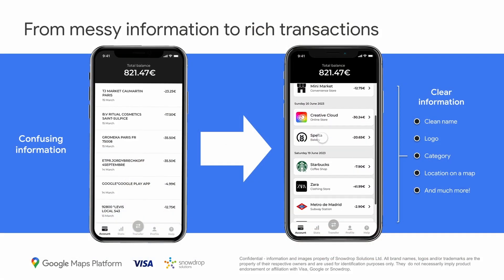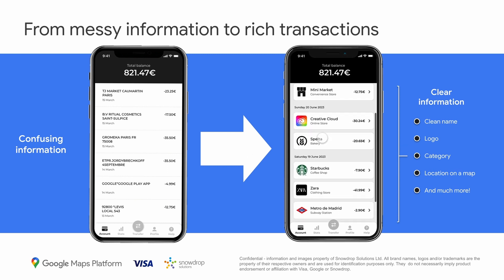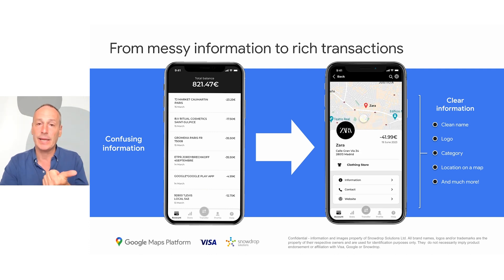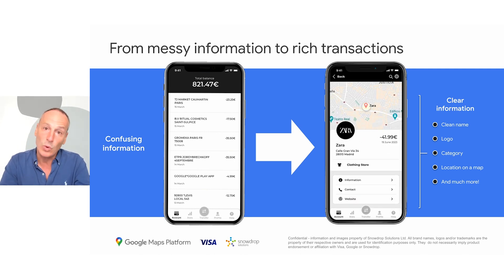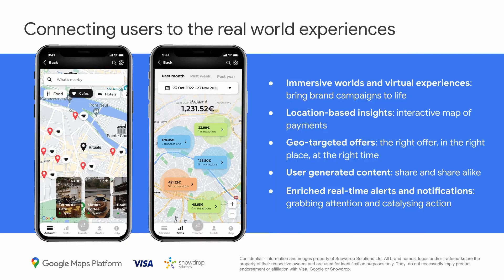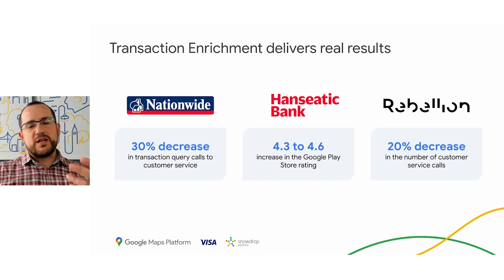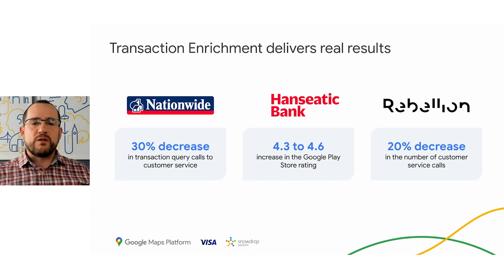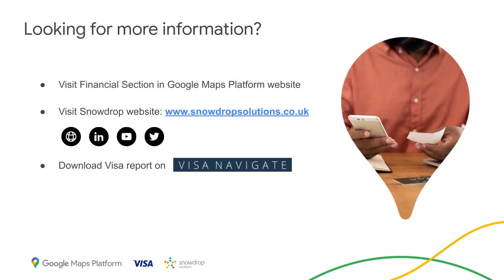The power of Enriched Transactions with Google Maps Platform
Join the Google Maps Platform team to learn how Visa collaborated with Snowdrop and Google Maps Platform to develop a service that allows clients to enhance their customers’ digital transaction records with rich merchant place information from Google Maps Platform.

Stay up-to-date with new Google Maps Platform products, best practices, and expert advice with Maps OnAir webinar series and sign up for our newsletter.

Ask us questions about this webinar here!